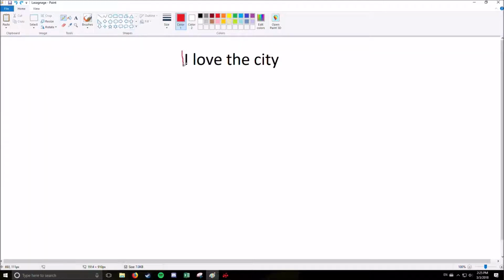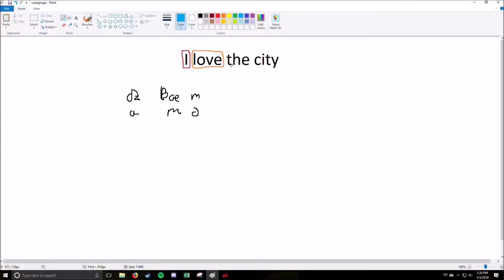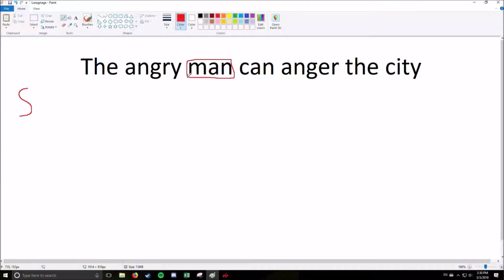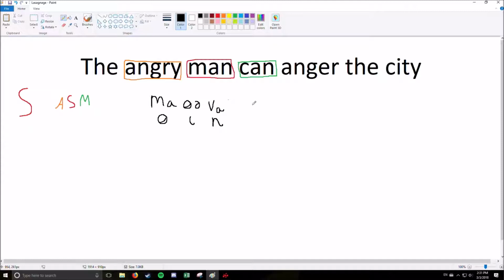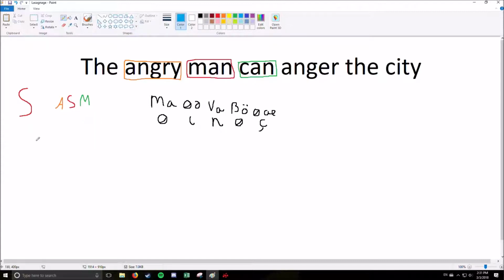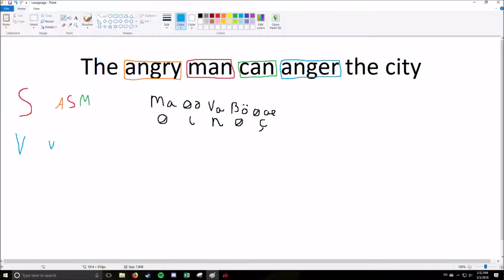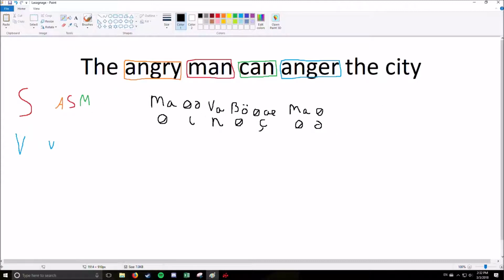Learning Lasagnage EP.3 - Basic Scentence Structure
This episode is an intro to sentence structure! Enjoy!

First Episode: TBD